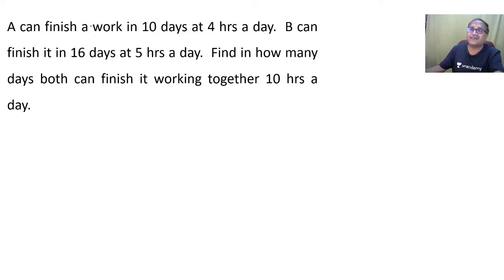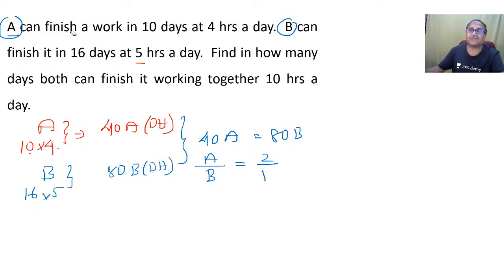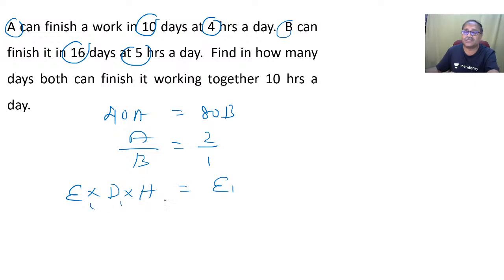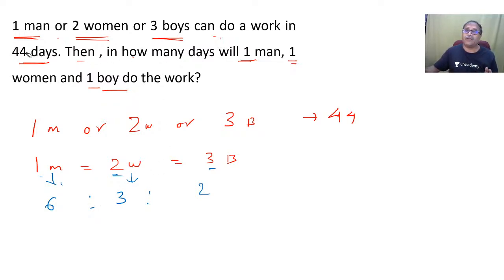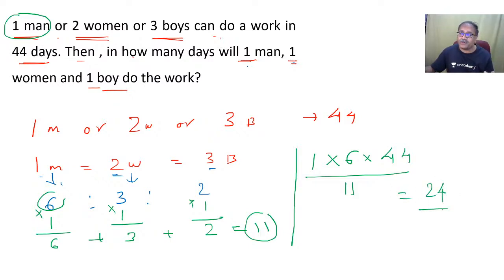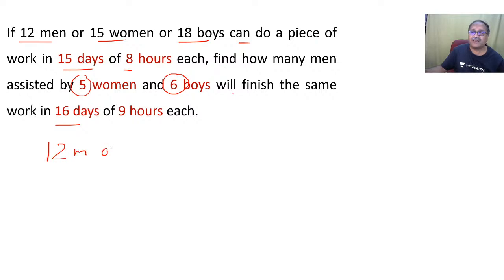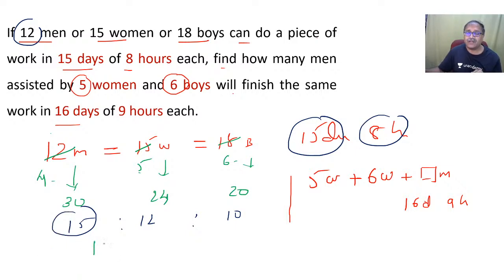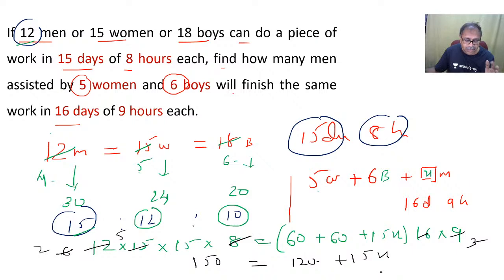Time and Work-1 - 10 important questions for Bank Exams|IBPS/SBI/RBI/RRB |Narendra Matta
In This Session, Narendra Matta Sir will discuss Frequently asked questions on problem on Time and Work in bank exams will be discussed with easiest method., This session is very helpful for all Bank aspirants.

Explore our latest **Ask a Doubt feature** in 3 Easy Steps:

1. Step 1: Open """"Ask a Doubt"""" Section on Uancademy App.
2. Click a photo of the question, Crop & Upload.
3. Select your Subject

You can enroll to Unacademy Subscription and get the following benefits:
1. Learn from your favorite teacher
2. Dedicated DOUBT sessions
3. One Subscription, Unlimited Access to Live Online Classes and Videos
4. Real-time interaction with best-in-class teachers
5. You can ask doubts in live online classes
6. Limited students in each Class
7. Download the videos & watch offline

About the educator: He has over 20 yrs teaching experience and Ex- Bank of Baroda PO, Ex-SBI Clerk

Feel free to spread the word – share the videos with your friends and classmates.